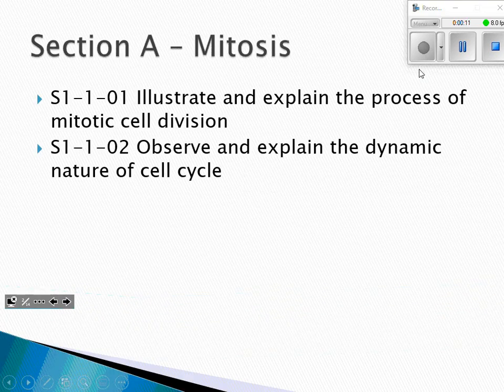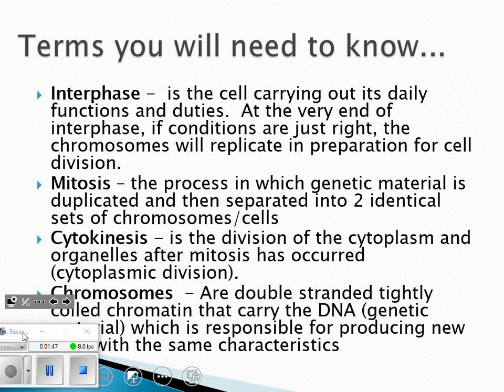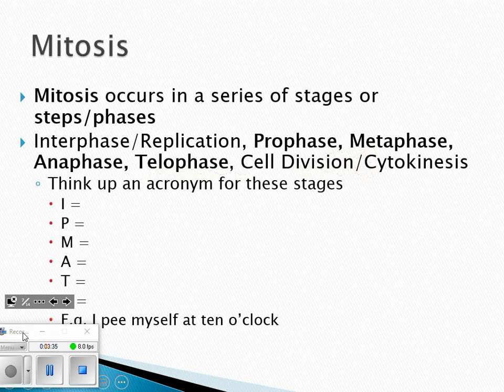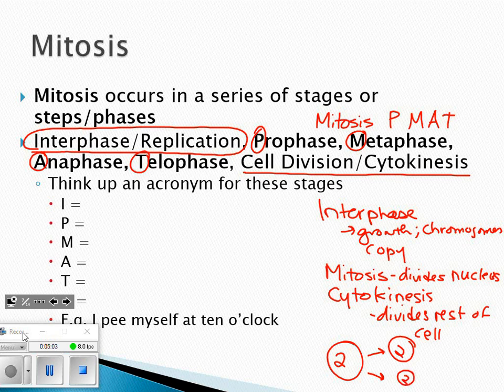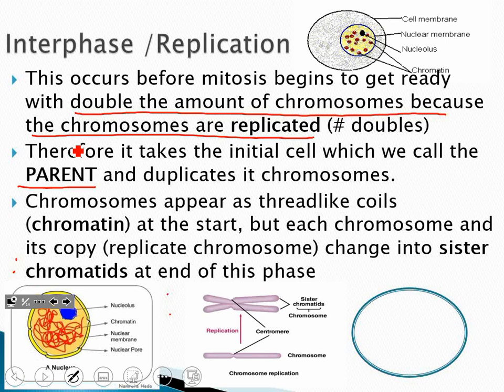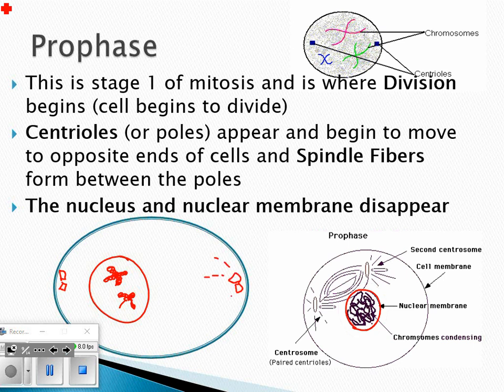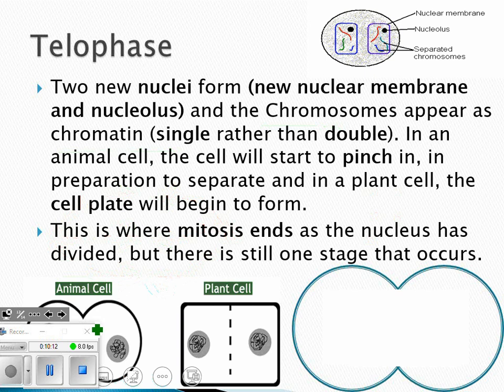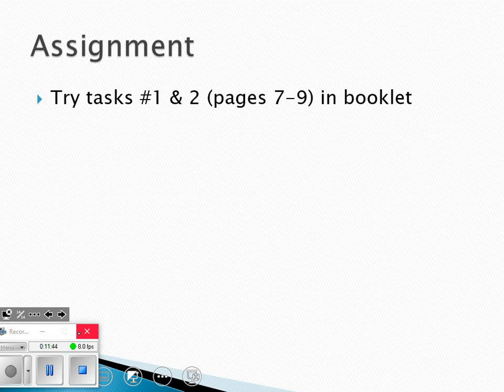Reproduction 9 Lesson 1 Mitosis